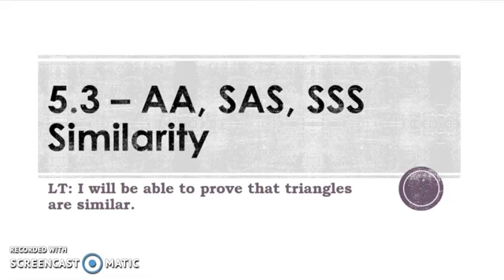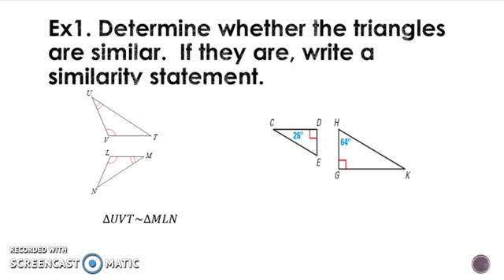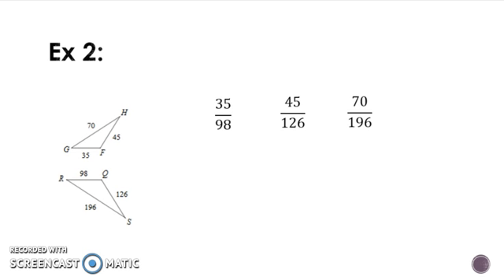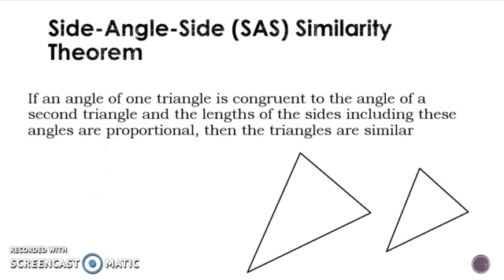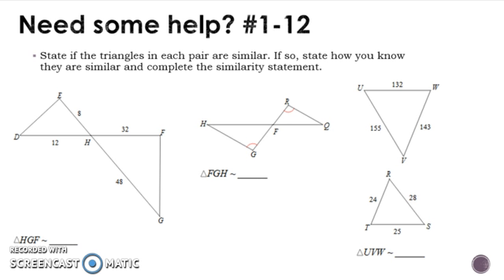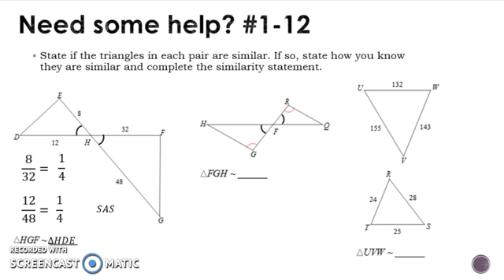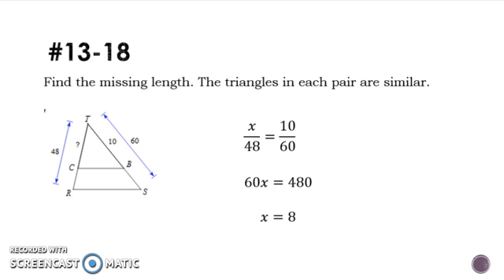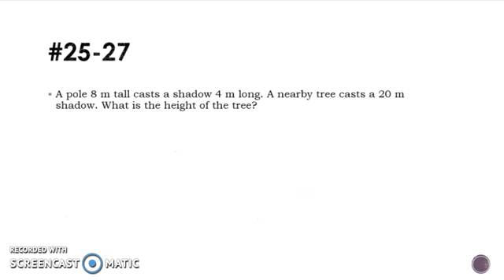5 3 AA, SAS, SSS